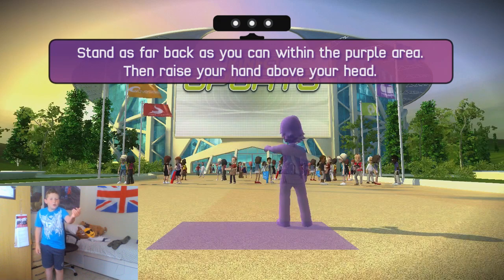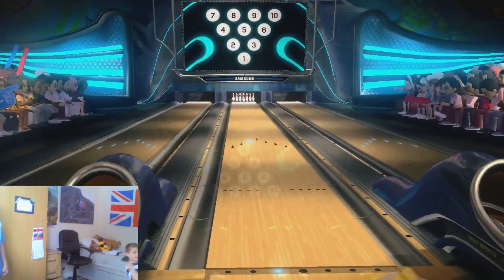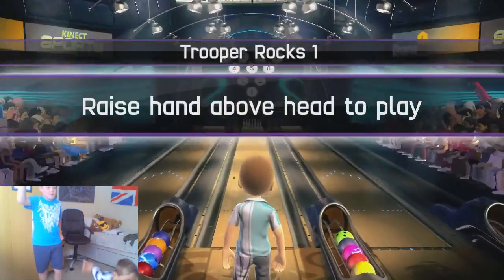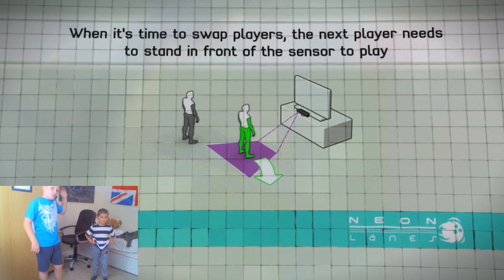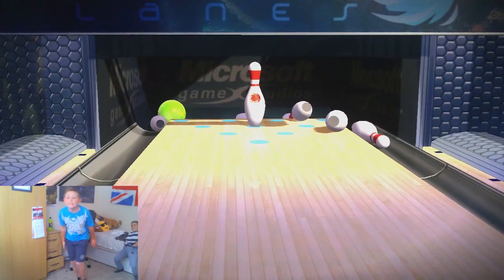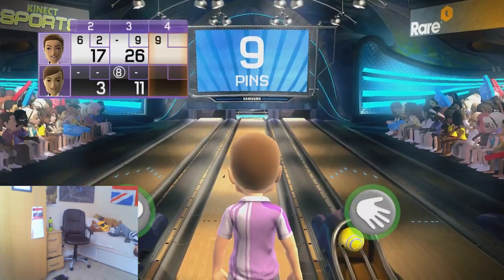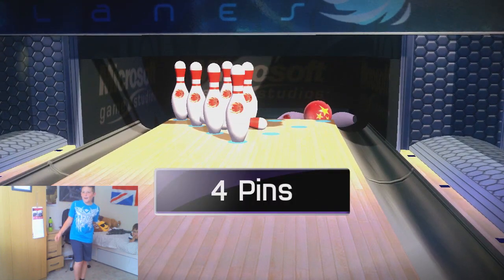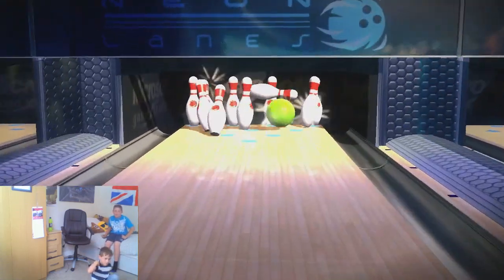Kinect Sports With George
LIKE N SUB